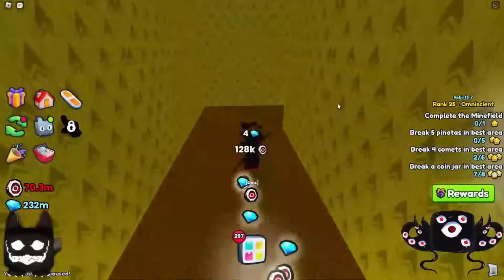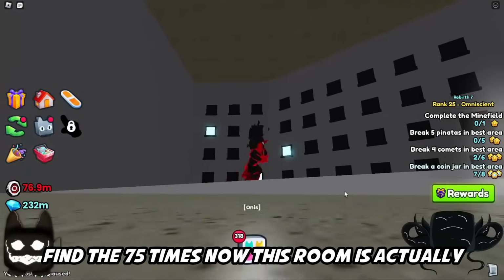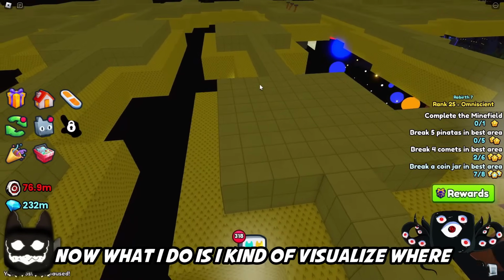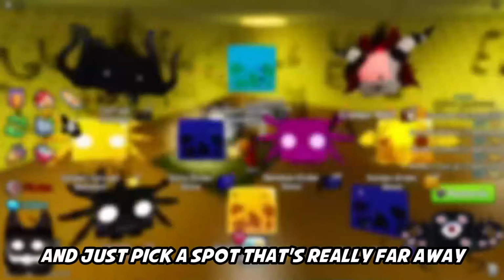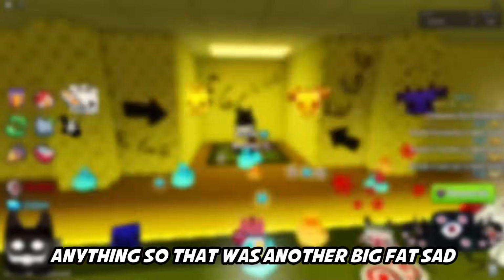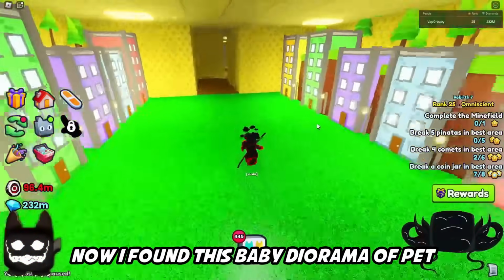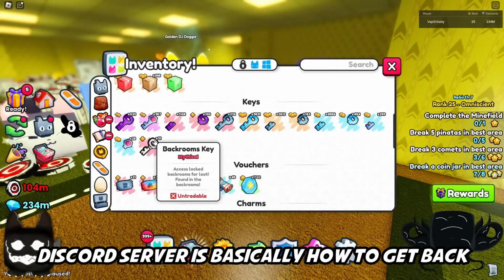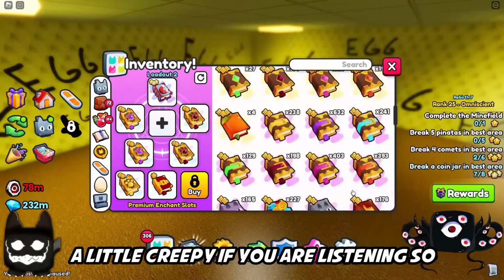How To Find The Backrooms MAZE MAP | Pet Simulator 99 | Roblox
⚡So during stream we were able to use this method to find a LEGIT map and use this to find the 75x Huge Chance Eggs! How hard has it been for you guys to find these OP Huge Eggs on Pet Simulator 99?⚡

🔴 I do NOT give pets out for superchats! Please remember this before considering!
🔴 YouTube Channel Members get instant access into Pet Simulator 99 & if  the player is new we will help that player out!

⚡ Pet Sim 99: I normally hoard pets & host giveaways at random! This is a friend's private server so access will be limited to her choice!

One Piece Games: Quick run down, I'm a PURE weapon / sword main on any game, meaning I do NOT use fruits to fight with. Hie & Pika are the only fruits I use to travel around with.
⚡ Since I don't use fruits, any fruits that I get I will giveaway towards viewers!
⚡We welcome new players to the stream

⚡Rules:
1. Don't start drama
3. I do NOT add people on Roblox
4. You have to be apart of the Discord server in order to be in our crew
5. PS codes or servers will be given to the public on the Discord if it's available
6. Please listen to the mods
7. I do not randomly mod people & channel super chats & or membership will gain access to become mod
8. Just chill on the stream & have fun

roblox doors
roblox games
roblox gameplay
roblox doors map
roblox prop hunt
roblox doors hotel
roleplay
roblox doors prop hunt
role play
roblot prop hunt games
roleplaying
role playing
rpg
mmo
play
fgteev youtube
gamer
pet simulator 99
pet sim 99